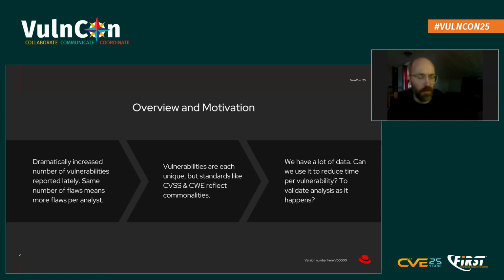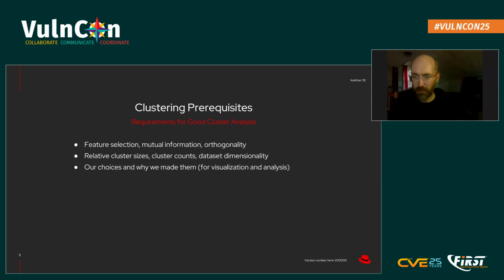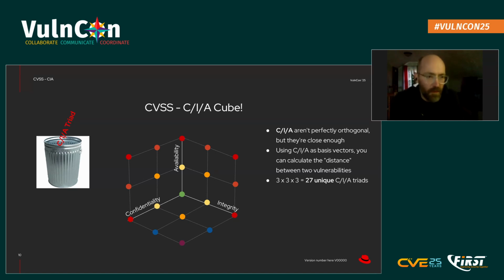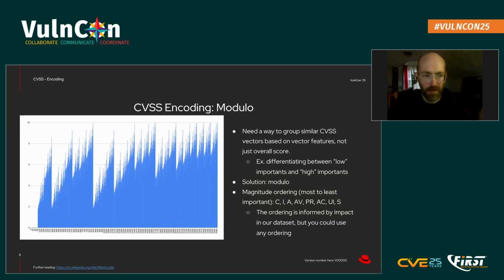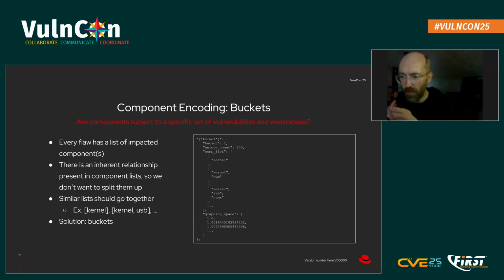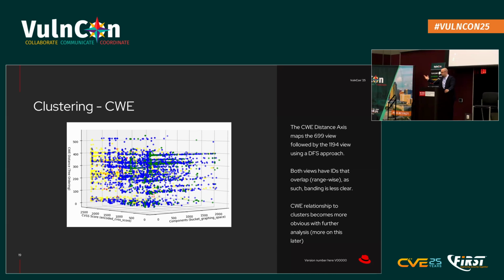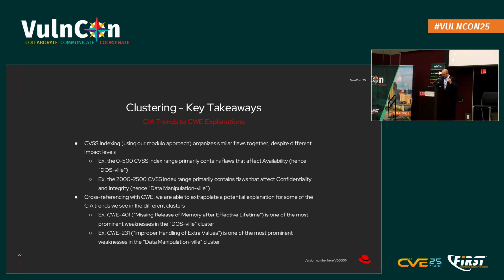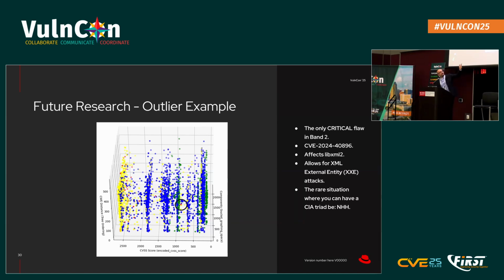Validating Vulnerability Analysis with Statistical Analysis of Metadata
Alexander Bushkin (Red Hat , IT), Chess Hazlett (Red Hat, US), Keith Grant (Red Hat , US), Marian Rehak (Red Hat, CZ)

Alexander Bushkin is a Product Security Engineer at Red Hat with a background in cyber threat intelligence, malware analysis, and security architecture. He contributes to security analyses for RHEL and RHEL-related products as well as other internal security projects.
Vulnerabilities are each unique, but the industry uses metadata to reflect similarities in cause, consequences, and impact. This talk examines whether it's possible to use that metadata to understand the vulnerability landscape as a whole, and also to validate the work of security analysts.